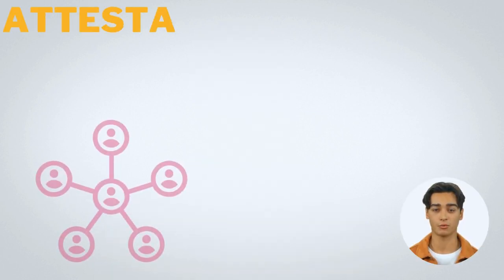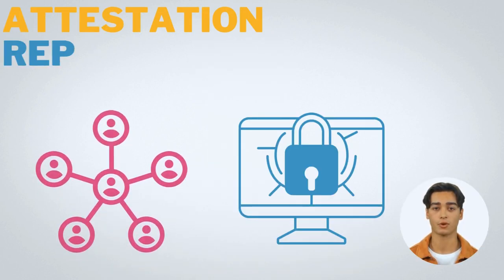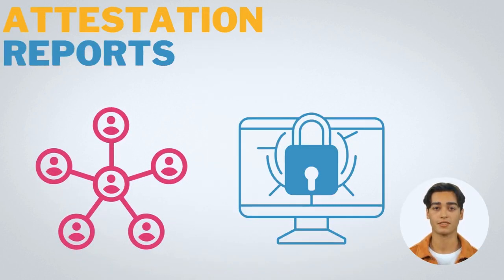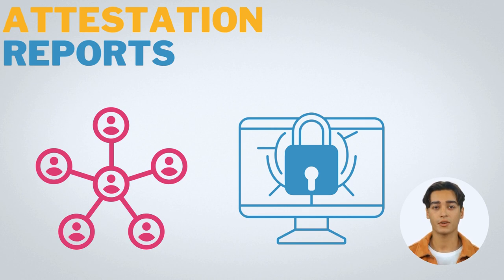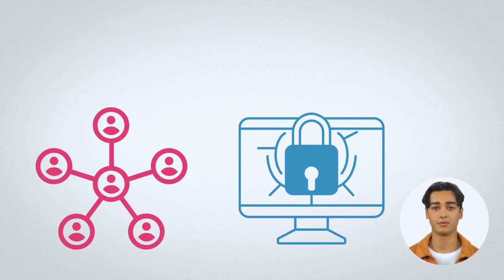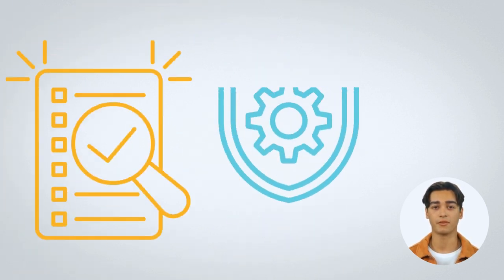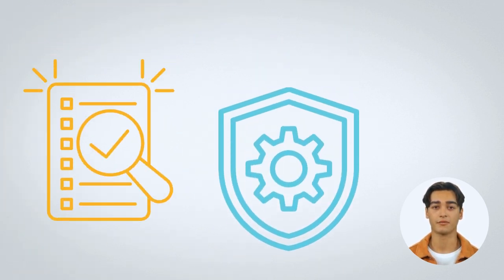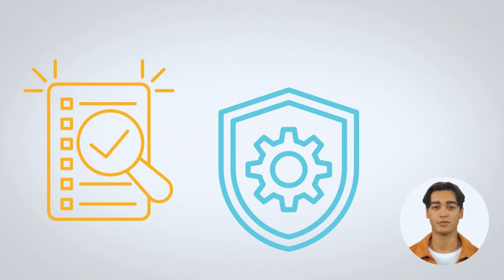What is an Attestation Report?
Attestation reports are an important tool for businesses to demonstrate their compliance with regulations and data security standards.

They provide an independent third-party assessment of the effectiveness of a company's security controls and processes.

The report serves as proof of a company's system, processes, and practices. It is broken down into three components: compilation, review, and audit. Compilation pertains to outsourcing the preparation of financial statements, while review and audit refer to quicker and more costly procedures, respectively.

They are also used to identify potential risks and vulnerabilities, and to ensure that any necessary corrective actions are taken.

When it comes to attestation vs. auditing, the former can be defined as a review process whereby data and evidence are compared to a particular control or process in order to determine its accuracy.

Auditing seeks to discover any risks or non-compliance issues which were not known prior to the start of the process.

By providing a detailed and accurate report of a company's security posture, attestation reports can help to build trust among customers and other stakeholders.